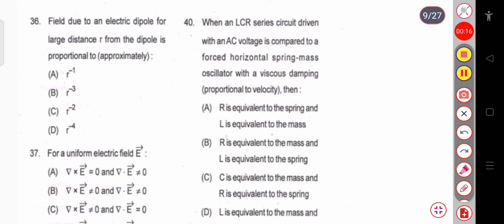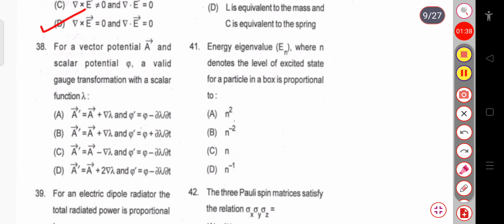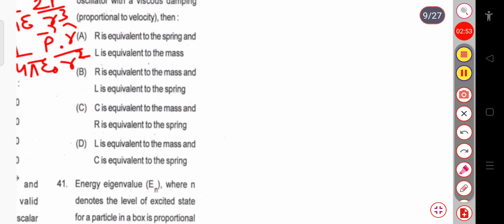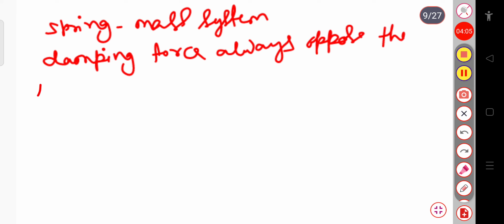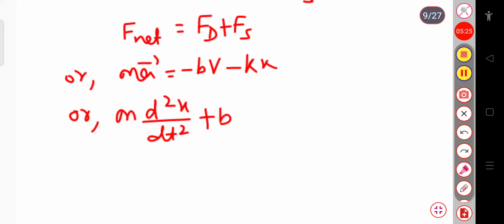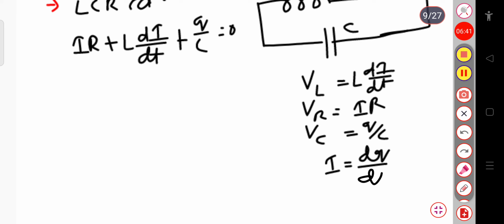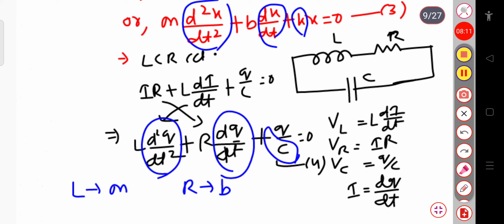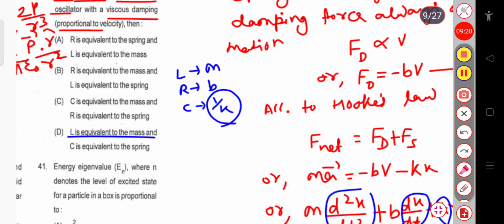ssb physics 2021question with solutions,part-7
This video is based on ssb physics 2021 questions with detailed solutions part-7(question no.-36 to 40)